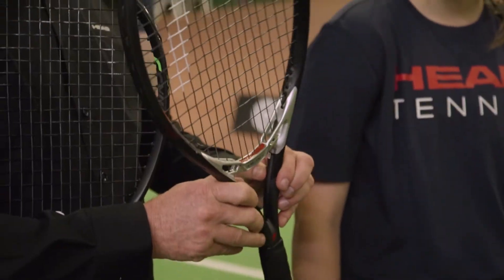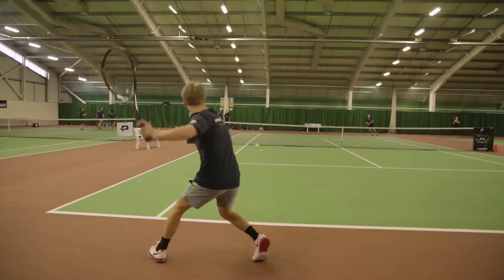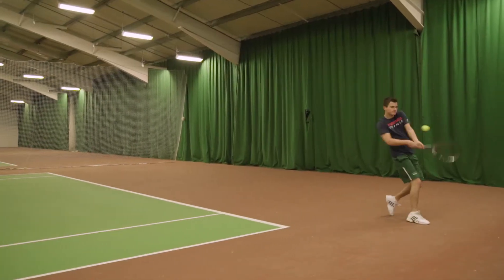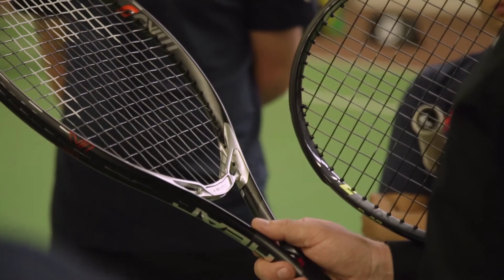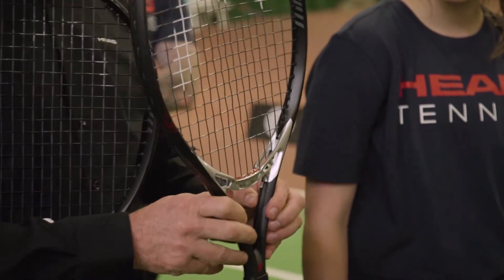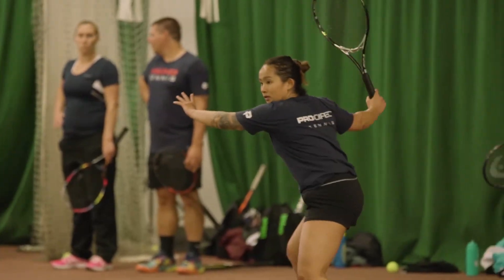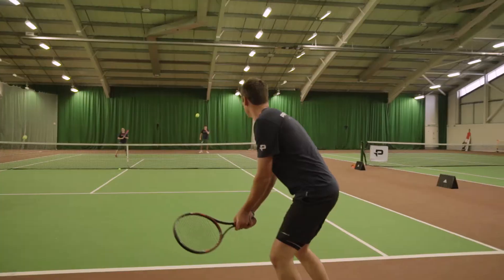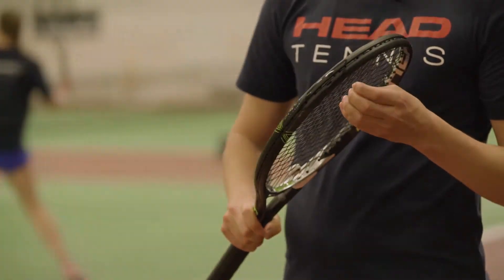HEAD MxG Playtest: Power AND Control?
Is it really possible to combine both power and control in a single tennis racket? HEAD think it is, and with their new MxG range of rackets they’re poised to revolutionise the game.

To put HEAD’s claims to the test, we went down to Exeter University with a group of lucky club players for an in-depth playtest of the new MxG 3 and MxG 5.

Were they impressed? Watch on to find out!

Pro:Direct Tennis brings you the latest on all things tennis including masterclasses, Q&As, and player interviews.

Pro:Direct Tennis is the world’s premier online tennis store delivering the professional’s choice direct to your door.